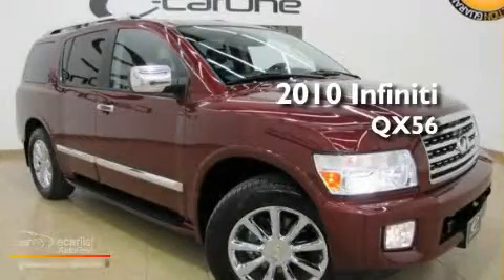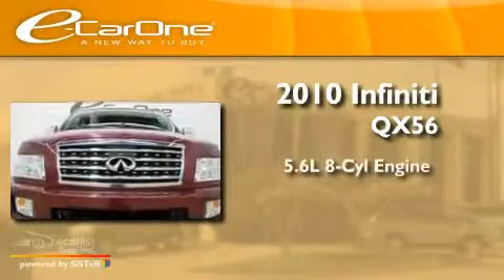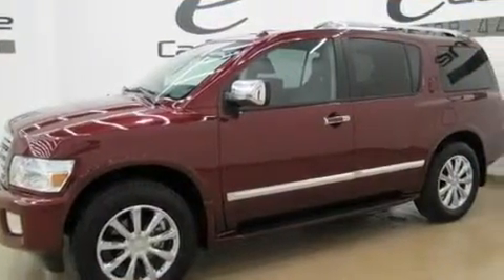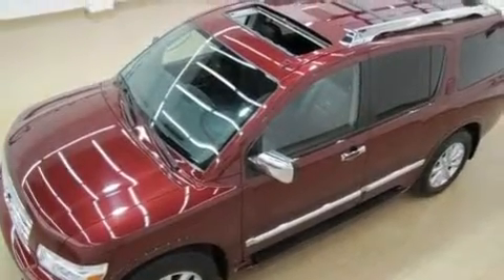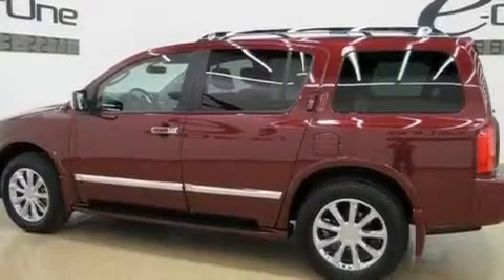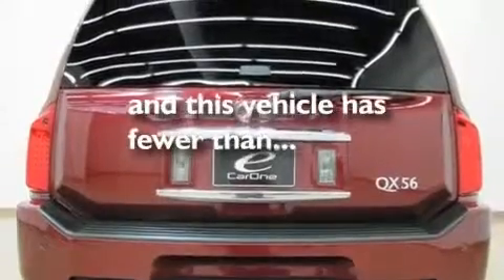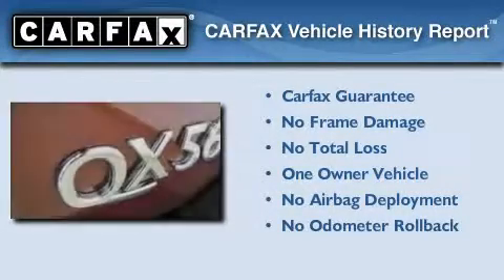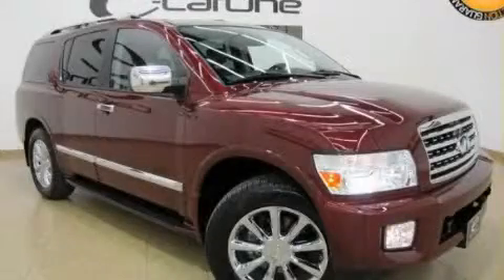2010 Infiniti QX56 Carrollton TX 75006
Year: 2010
 Make: Infiniti
 Model: QX56
 Engine: 5.6L DOHC 32-valve V8 engine
 Trans.: Automatic
 Exterior: Red
 Miles: 18,610
 Interior: Black

 1875 N. Interstate 35E

 2010 Infiniti QX56 Carrollton TX